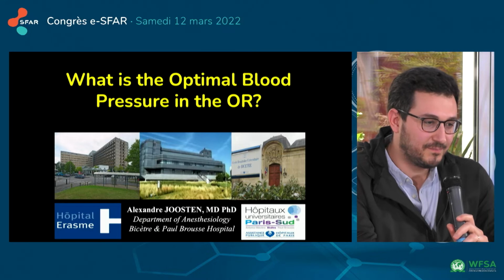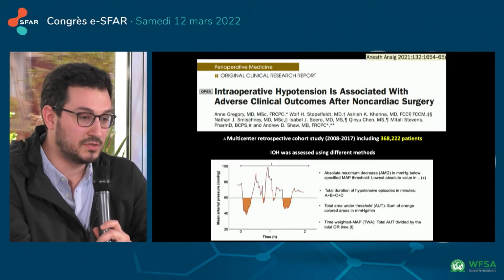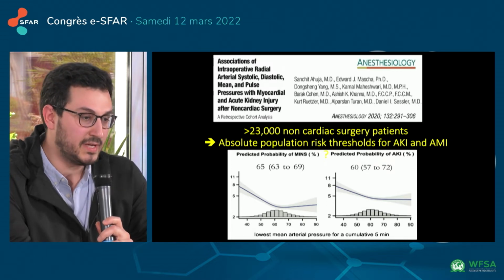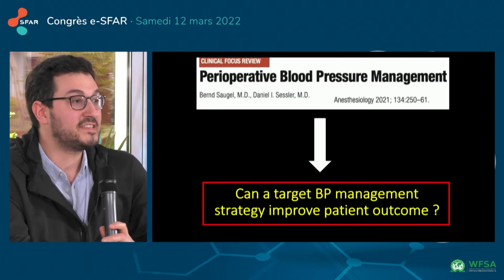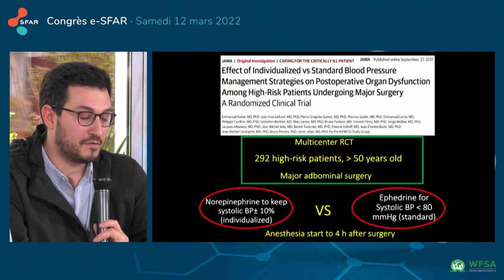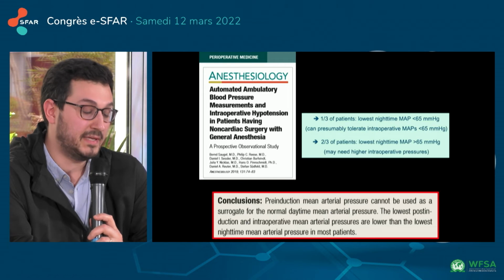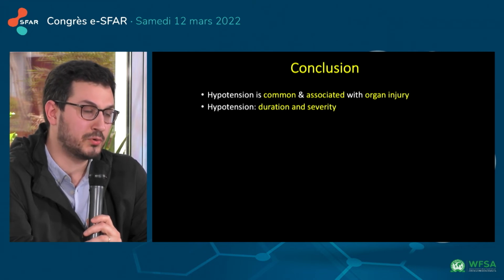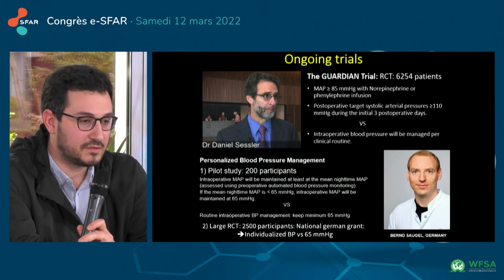What is a good blood pressure for surgery? - A.JOOSTEN - e SFAR 22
Modérateur : Pierre-Grégoire GUINOT